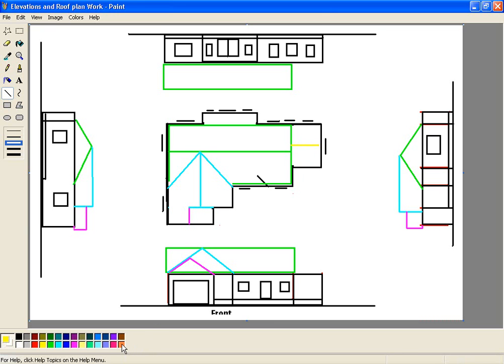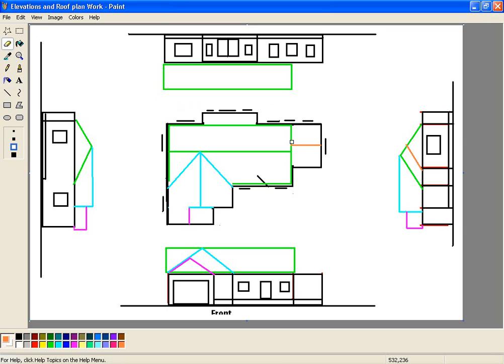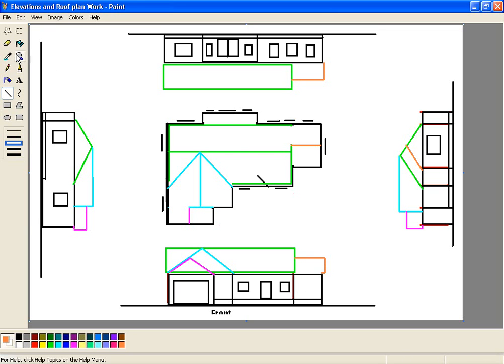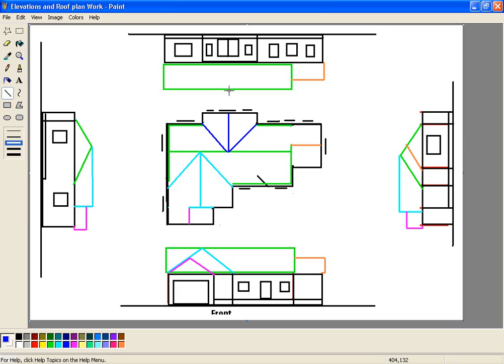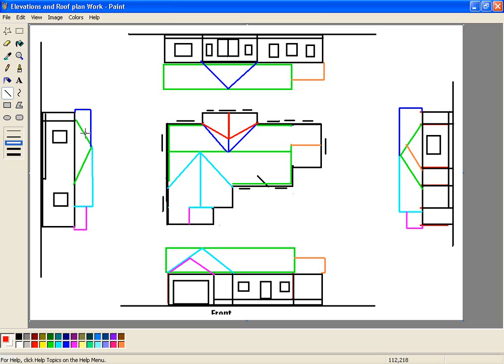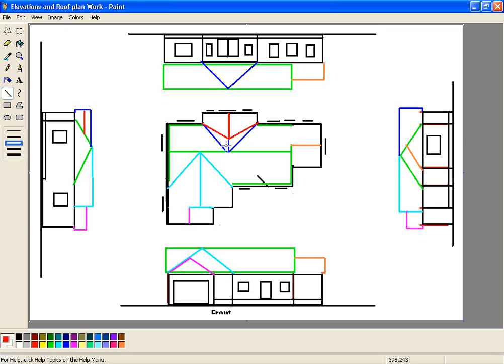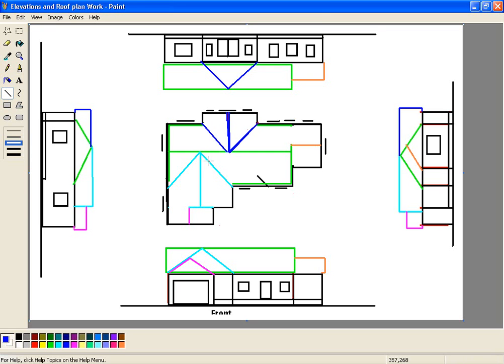Architecture 2 Roof Plan 2